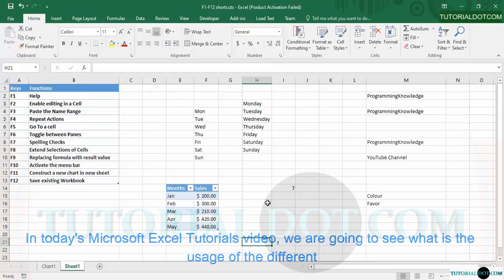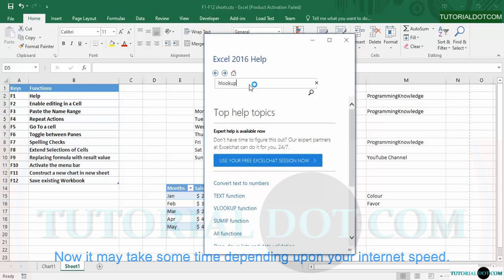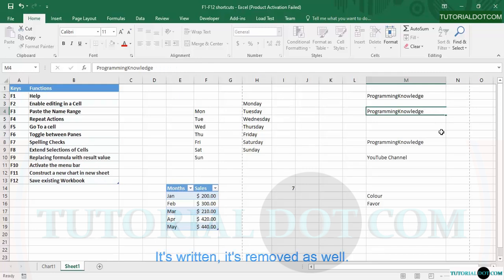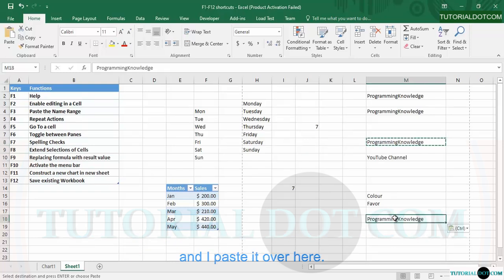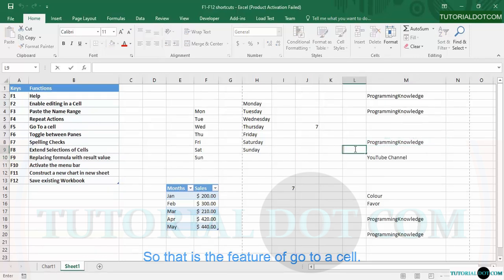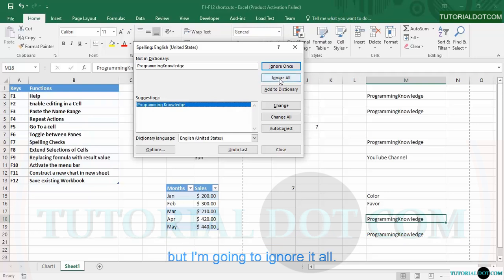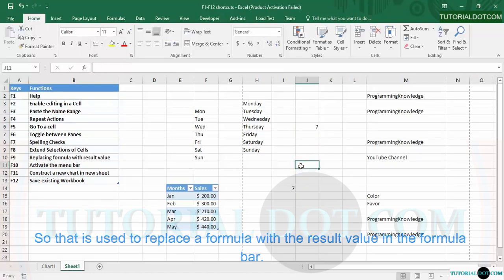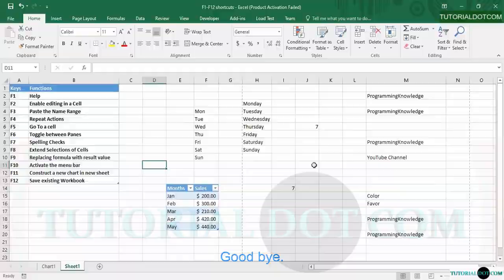54EXCEL CLASS-54 Function Keys Shortcut In Microsoft Excel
Welcome to our Microsoft Excel learning video! Whether you're a beginner or looking to refresh your Excel skills, this comprehensive tutorial will take you from the basics to advanced features.

In this video, you will learn:

1. **Introduction to Excel**: Get familiar with the Excel interface, workbook, worksheets, and cells.

2. **Data Entry and Formatting**: Learn how to enter data, format cells, and use basic formatting options.

3. **Basic Formulas and Functions**: Understand how to create simple formulas and utilize common functions.

4. **Data Management**: Explore sorting, filtering, and using tables to manage your data effectively.

5. **Charts and Graphs**: Master the art of creating various charts and graphs to visualize your data.

6. **Data Analysis Tools**: Dive into Excel's powerful data analysis tools, including pivot tables and conditional formatting.

7. **Advanced Formulas and Functions**: Go beyond the basics with more advanced formulas and functions.

8. **Data Validation and Protection**: Learn how to validate data entry and protect your worksheets.

9. **Macros and Automation**: Discover how to automate tasks using Excel macros.

10. **Tips and Tricks**: Uncover helpful tips and shortcuts to boost your productivity.

By the end of this video, you'll have a strong foundation in Microsoft Excel, and you'll be equipped with the skills to work with spreadsheets efficiently. Whether you're a student, professional, or business owner, Excel is an essential tool, and this video will empower you to excel in your work.

Get ready to unlock the full potential of Microsoft Excel. Let's dive in and start learning!